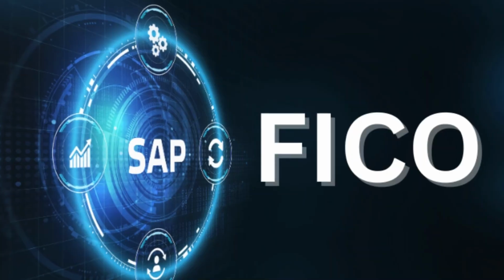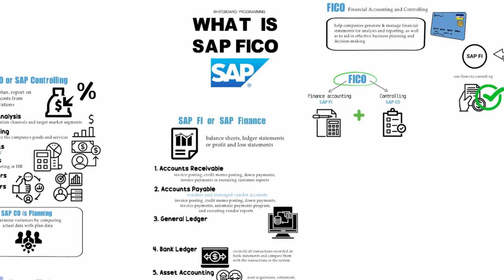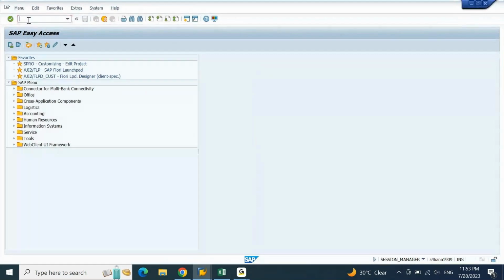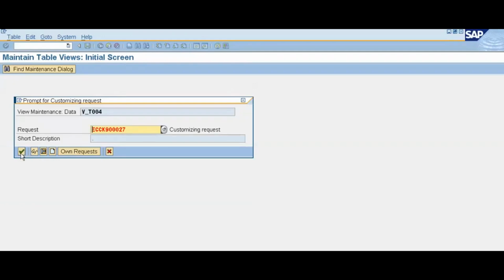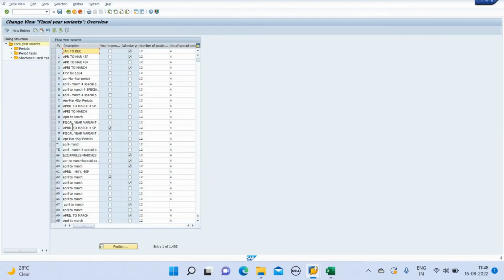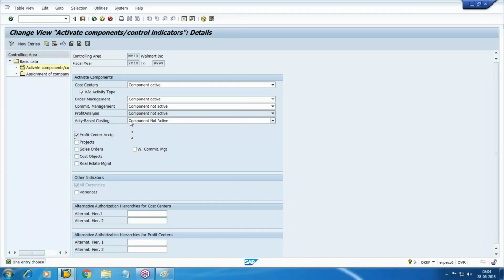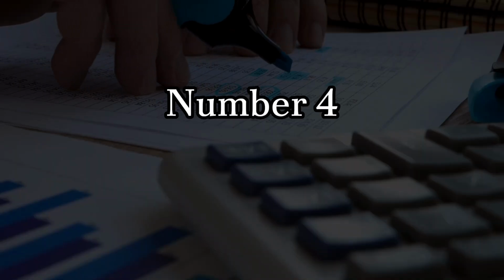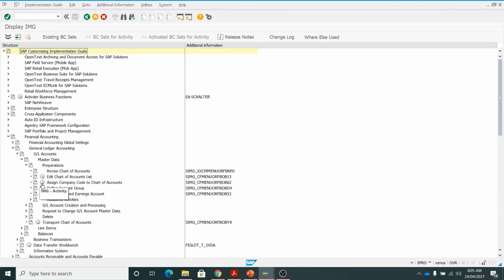SAP FICO Tutorial for Beginners (2025) | Step-by-Step SAP FICO Training & Configuration Guide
🔹 SAP FICO Tutorial for Beginners (2025) - Complete Step-by-Step Training
Looking to master SAP FICO? This beginner-friendly tutorial covers everything from Financial Accounting (FI) to Controlling (CO) and provides a step-by-step SAP FICO configuration guide to help you get started.

📌 What You’ll Learn in This SAP FICO Training:
✔️ What is SAP FICO? (FI & CO Modules Explained)
✔️ How to Define Company Code in SAP
✔️ Creating & Assigning a Chart of Accounts (COA)
✔️ Configuring Accounts Payable (AP) & Accounts Receivable (AR)
✔️ Setting Up Cost Centers, Asset Accounting & Fiscal Year Variants
✔️ Common SAP FICO Challenges & How to Overcome Them

💡 Why Learn SAP FICO?
SAP FICO skills are in high demand in finance, accounting, IT consulting, and project management. This tutorial will help you build a strong foundation and boost your career.